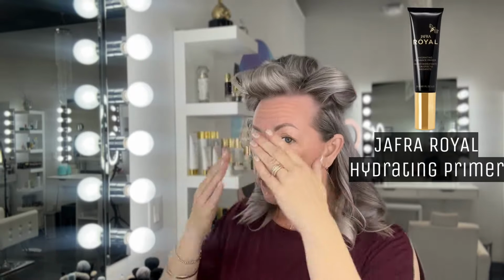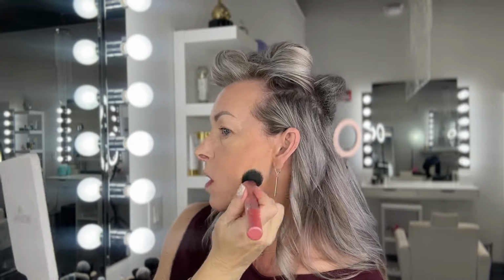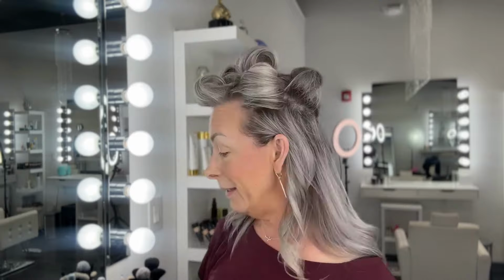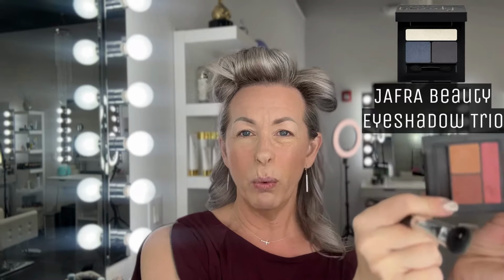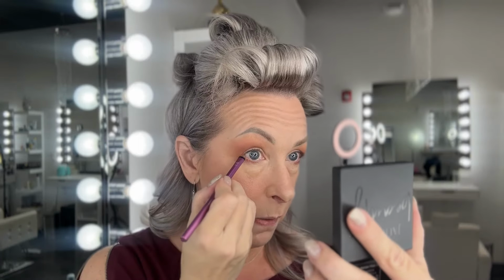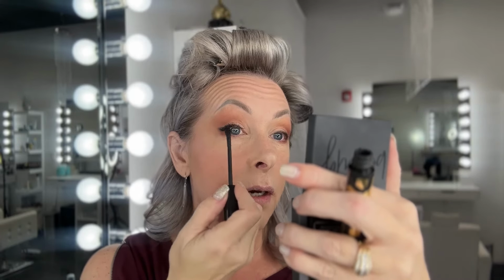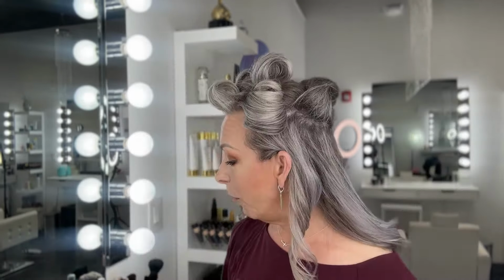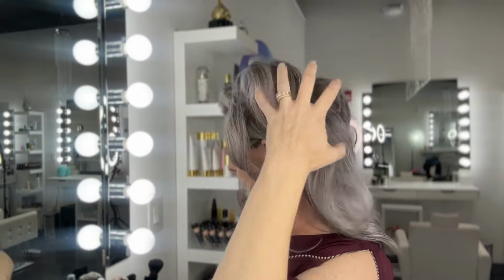Foundation Hacks That Will Change Your Makeup Routine FOREVER!! | Makeup Tutorial 50+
Also click here if you're interested in becoming a member of my channel! ♥

I've got some amazing tricks to deal with dull, aging skin, and I am so excited to share them with you today! ♥

If you wanna get your paws on any of the goodies used in this video, check here!

What did you learn? Has your routine changed? Let's create a vibrant community of beauty enthusiasts who support and inspire each other.